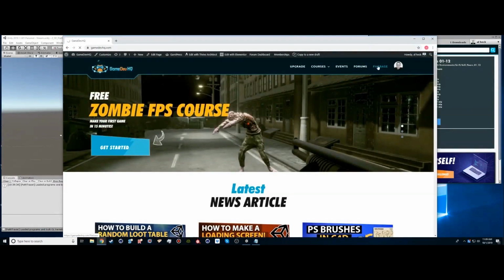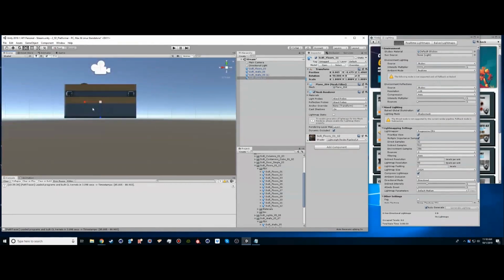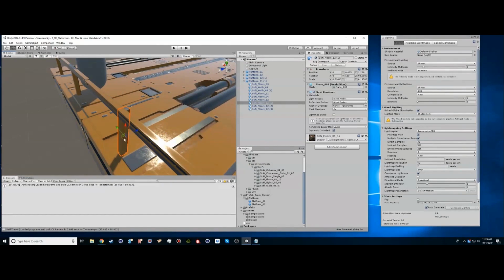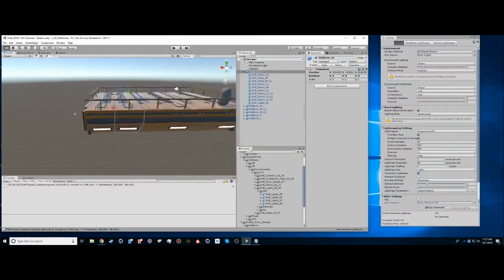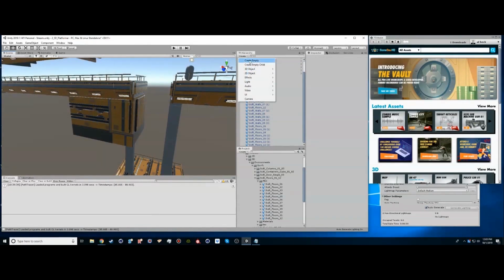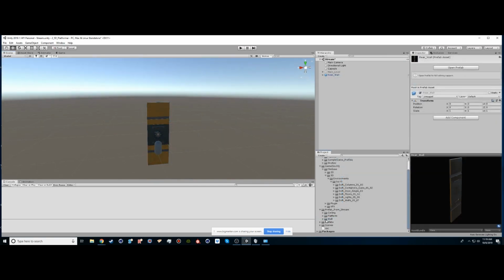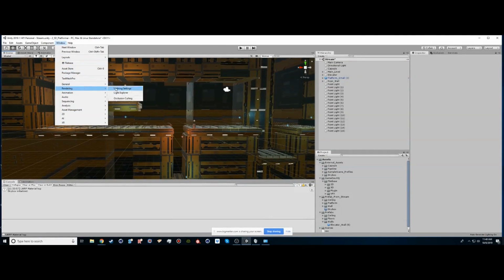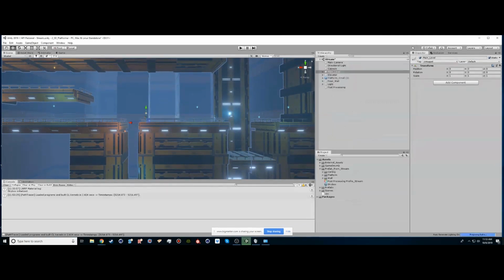2.5D Sci-fi Platformer in Unity3D - Summary of the Level Design Pro Workshop using GDHQ Filebase